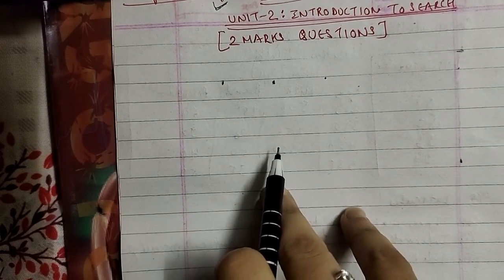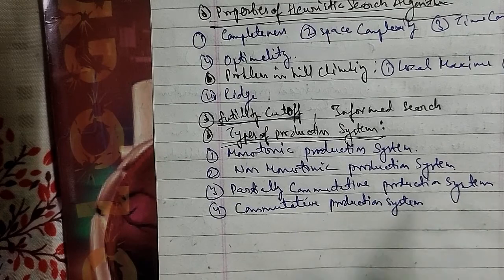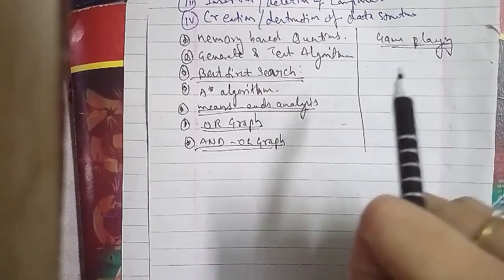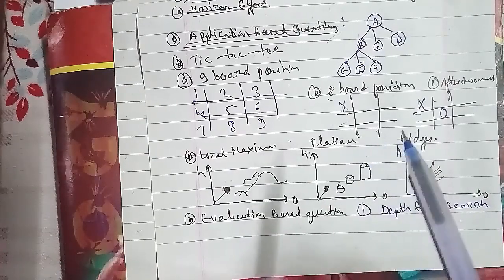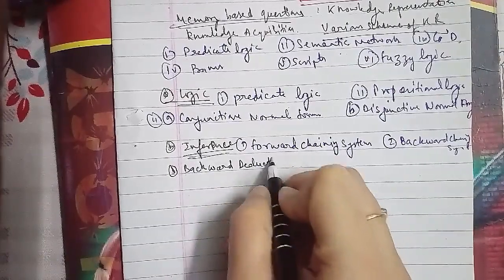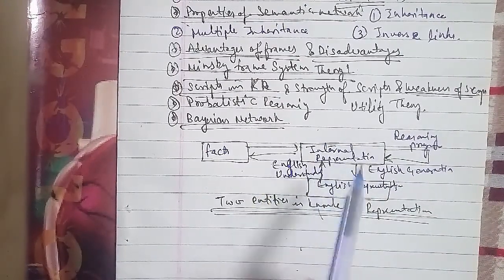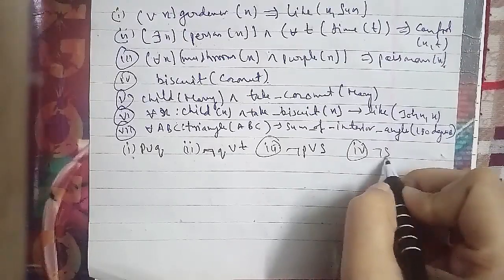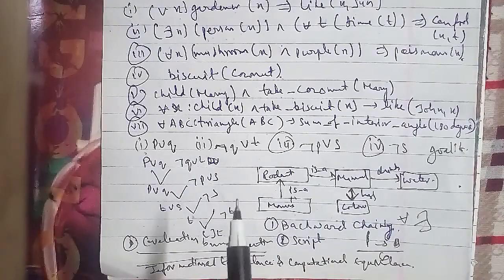Part-14:-Artificial Intelligence:2 Marks possible questions-Unit-2-Introduction to Search,Unit-3-kno